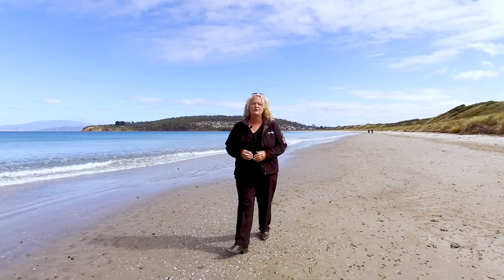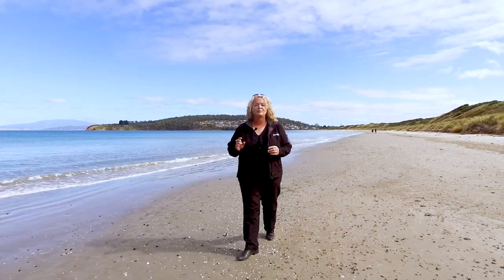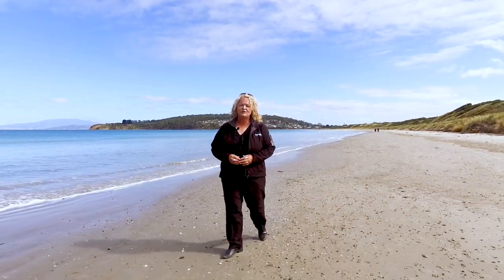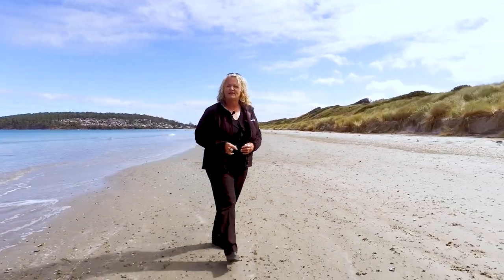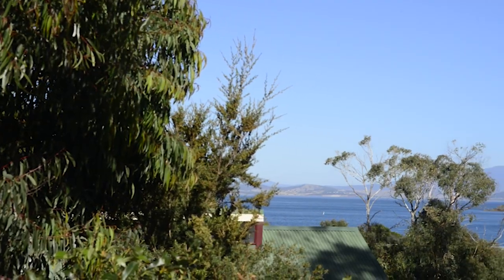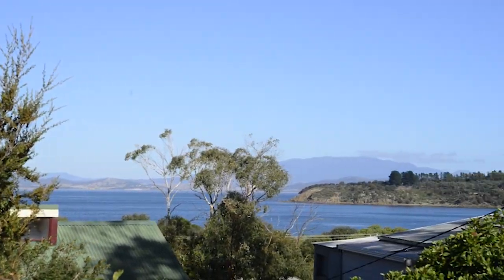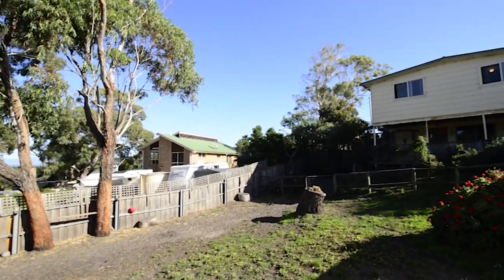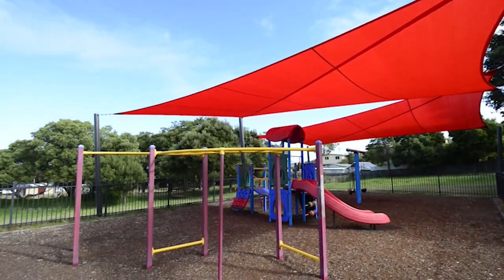43 Myrica St, Primrose Sands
Location and convenience meet lifestyle!
Looking for a property that combines lifestyle, livability and convenience all within walking distance? One with great walkability opportunities? Then here it is. This sunny, imitation weatherboard two-bedroom home is situated within easy walking distance to so many facilities, that you may choose to leave the car at home most days.
Located in a no through road this home has a lovely cozy feel to it, with water glimpses from the side deck and a large undercover entertaining deck, there’s plenty of room to spread out and relax.
The open plan kitchen, dining and living are light, bright and free flowing with the spacious bathroom featuring a large corner spa with shower, vanity, toilet and a clever Euro laundry set up. Both bedrooms are large doubles with built in wardrobes.
Properties with scope to value add are getting increasingly hard to find these days. Sellers have already reaped the benefits of adding their own style to properties so it’s rare to find that blank canvas, ready for you to don your toolbelt, crack open a tin of paint and get down to fulfilling your dreams of renovating.
Kids driving you crazy? Send them to the local park and skate ramp that is literally out the back gate! Run out of milk? No need to bother the neighbor. Pop out the same back gate and cross the road to the local convenience store, it’s that close.
Want to go for a run, walk the dog or relax on the beach? It’s just a few minutes’ walk away. Feel like a meal and a beer at the local RSL? Just a 10-minute easy walk will find you there. The local boat ramp at Gypsy Bay is a short 6-minute drive and the Sorell shopping hub with medical centers, specialty shops, Pembroke Park Sports Complex, school and restaurants are only a 21 minute drive away.

Additional features;
Under house storage
Two large sheds, rear access
Local Community Center nearby